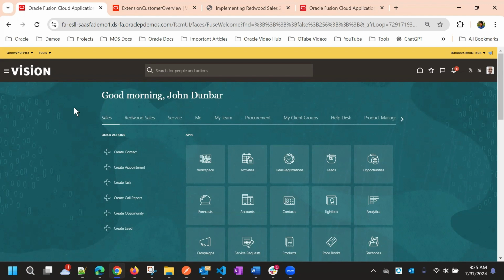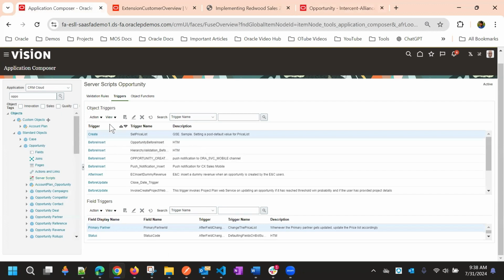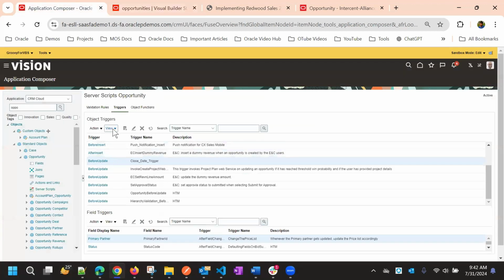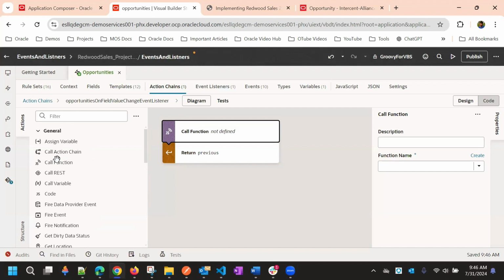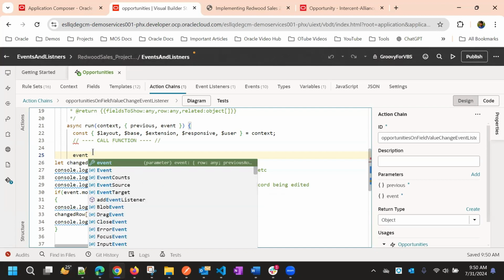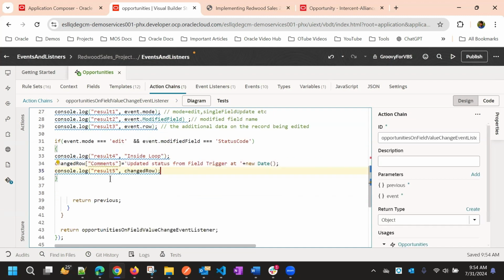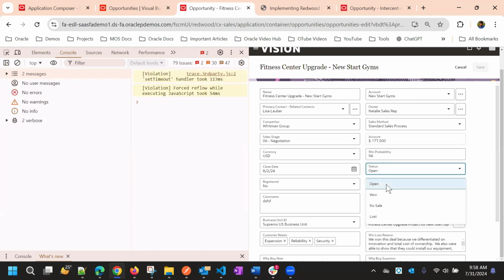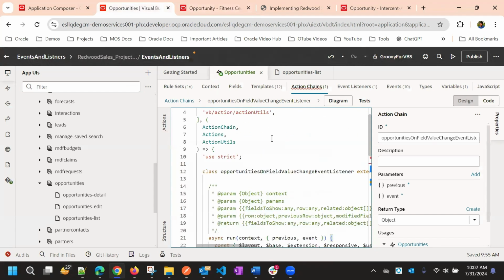On Field Change Trigger in Redwood Sales - VBS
This video explains On Field Change Trigger in Redwood Sales VBS.